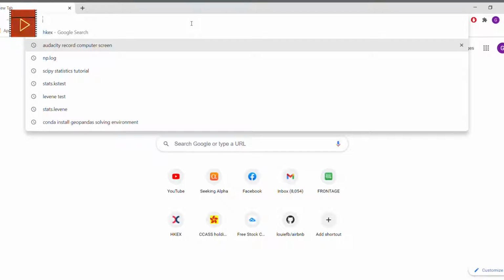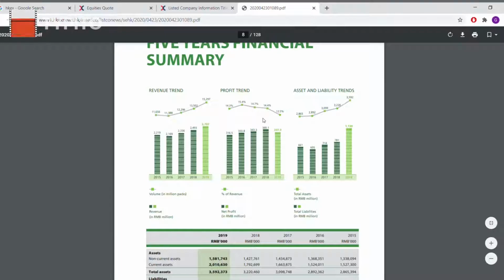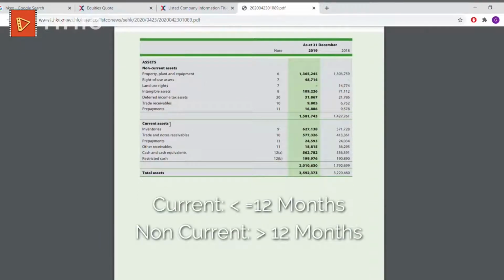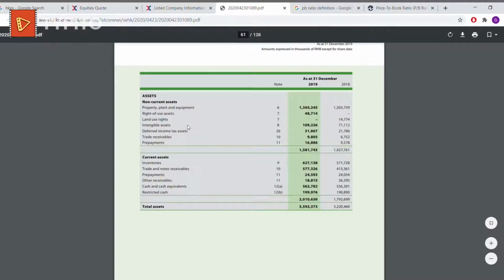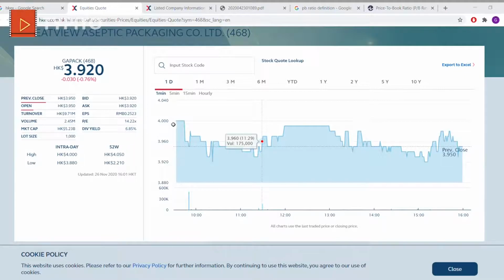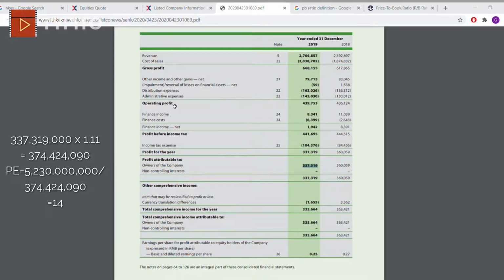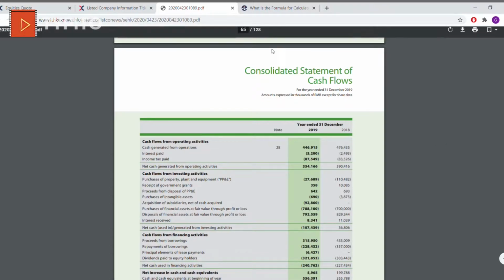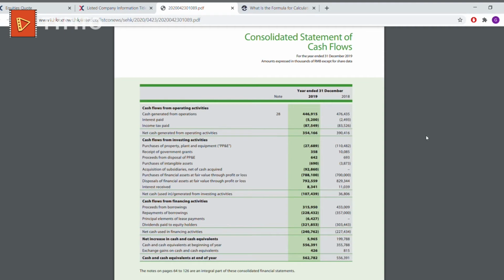Analyzing Financial Statements - HKEX Stocks (Greatview Aseptic Packaging)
A short video on analyzing the Financial Statements of HKEX Stocks - (Greatview Aseptic Packaging)